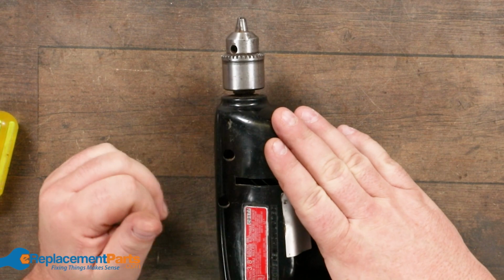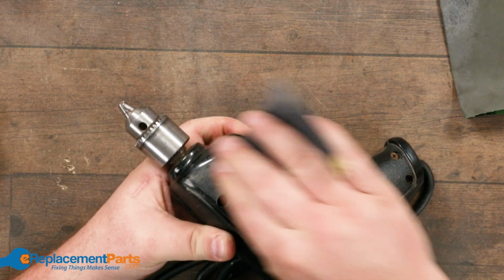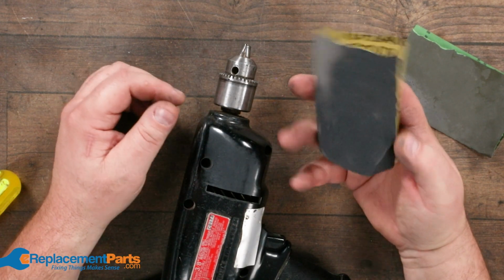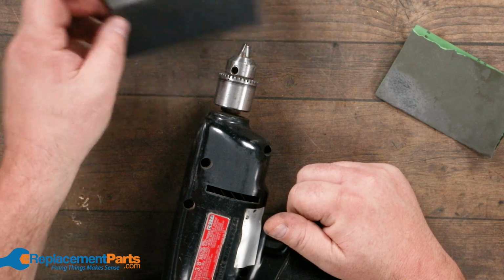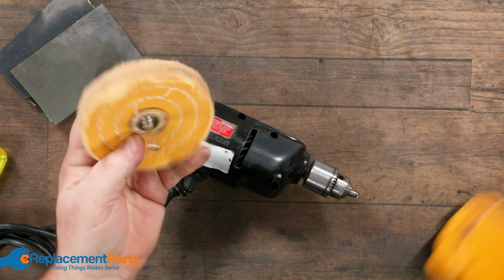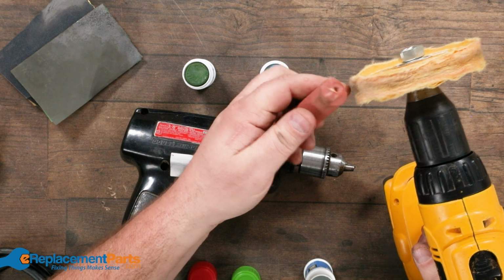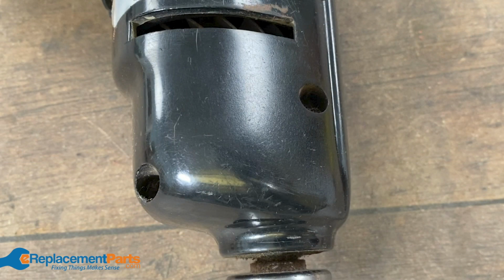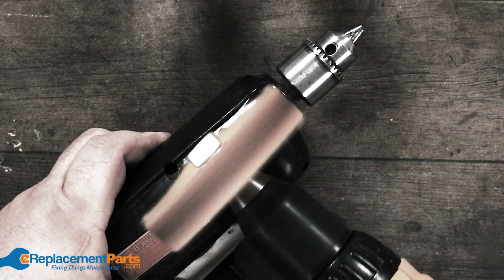Power Tool Restoration: How to Restore the Plastic on Your Tools | eReplacementParts.com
We've done a lot of Tool Tear Downs on this channel, and even tried to take some old tools and restore them back to working order. These videos have focused on the nuts and bolts of power tools, but what if you need to restore the plastic components of your drill or saw?

In this video, we'll take you through some of the basics of power tool restoration, and in particular, focus on the plastic elements of various power tools, so you can get them looking their best!

Sanding Down Scratches (0:55)
Increasing Sandpaper Grits (1:58)
Using a Buffing WHeel (3:50)
Repairing an Old Screwdriver (6:01)

If your tools are too far gone to be repaired with this process, consider replacing some of the parts! You can find authentic manufacturer-specific parts on our webstie

Need to find a replacement part for your Power Tool or Outdoor Power Equipment? All you need is your model number and you can shop with confidence, knowing your replacement part will fit your machine!

For more info on our shipping or return policy, or to speak with a customer service representative, visit our